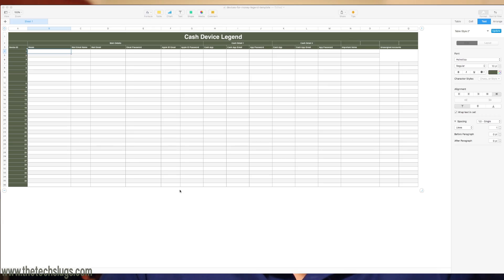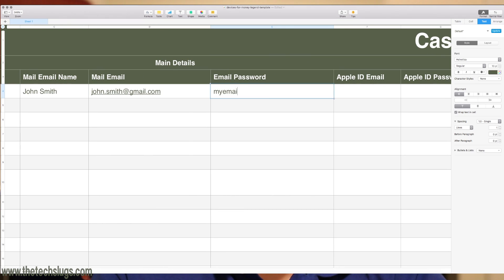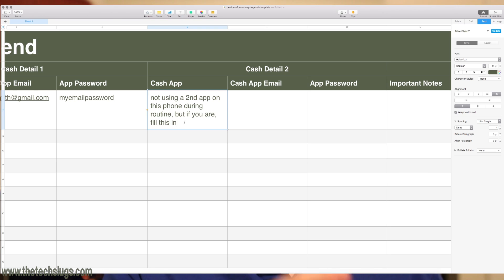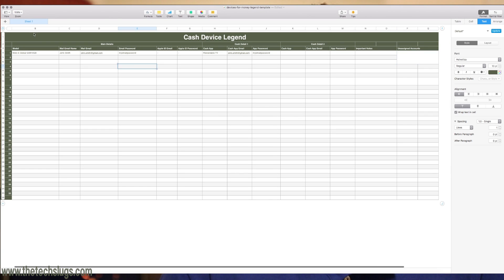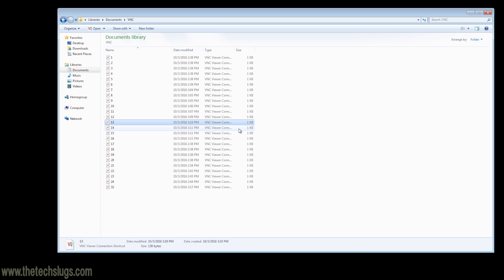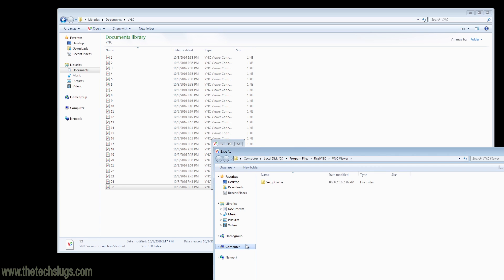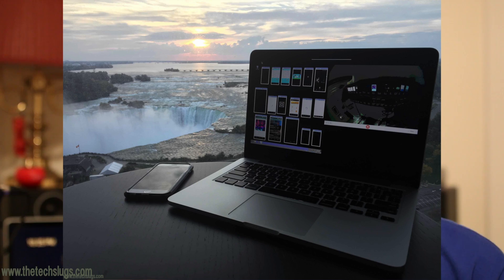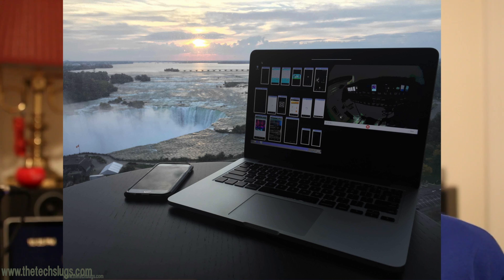Organizing Your Cash Devices (Phones & Computers)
Here is how I organize my cash devices.